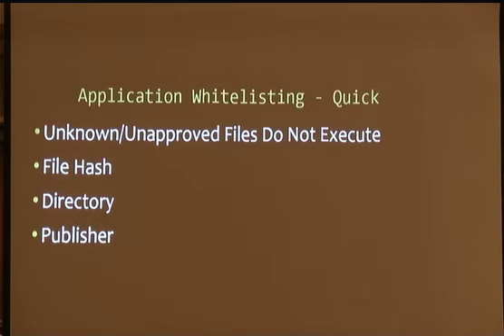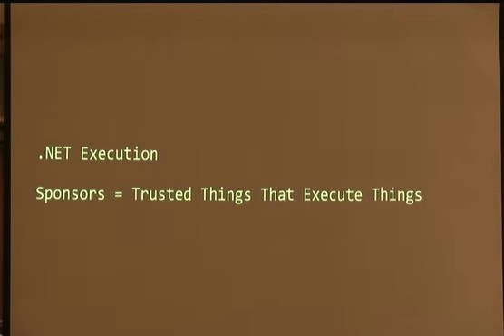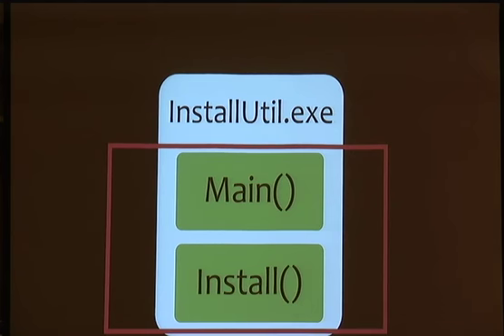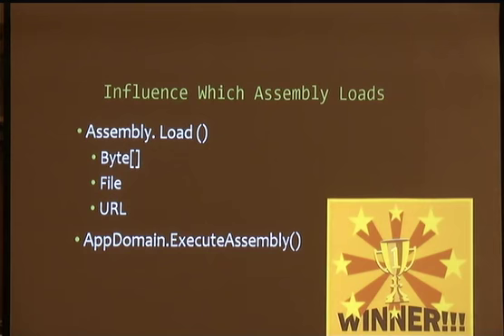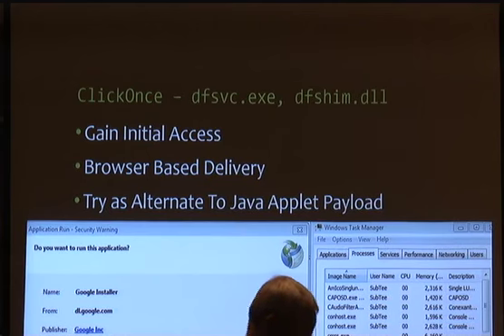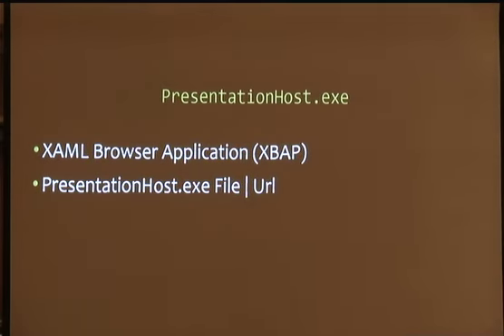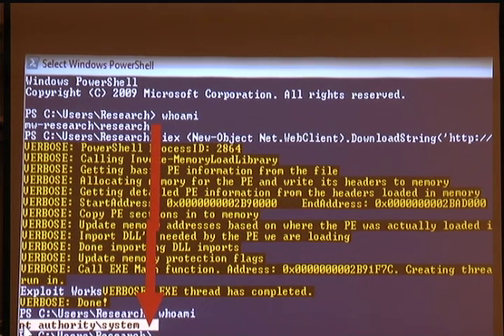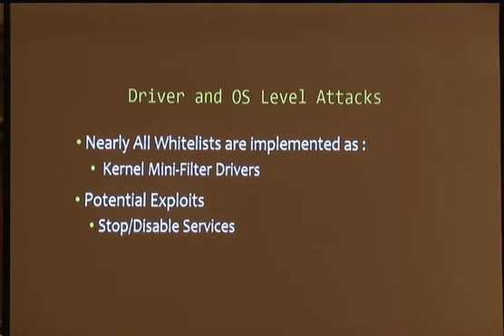Simple Windows Application Whitelisting Evasion [ShmooCon 2015]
Casey Smith

Often deployed as the new way to prevent malware and unauthorized execution, application whitelisting has been billed as a way to contain and prevent advanced threats. "Deploy application whitelisting technology that allows systems to run software only if it is included on the whitelist and prevents execution of all other software on the system." So goes the guidance of the Critical Security Controls. Is this guidance effective? Are there practical ways to circumvent whitelisting technology. If so, what are these techniques?

Adversaries adapt. Eventually, like we see in the biological world (weeds, mosquitoes), adversaries become resistant or inoculated against our defenses. We have developed a catalog of bypass techniques we would like to share. These techniques, while focused on the Windows Operating Systems, may have application to other areas.

Casey Smith (@subTee) is an Information Security Analyst in the Financial Industry. His daily responsibilities involve deploying and testing defensive systems in the enterprise. He has a passion for understanding and testing the limits and of defensive systems.